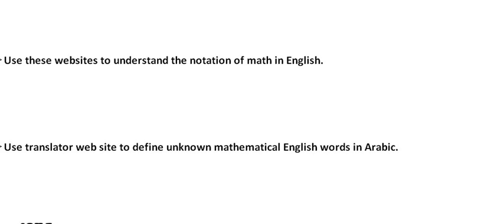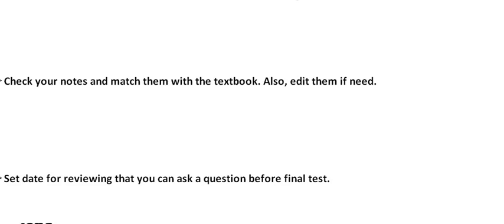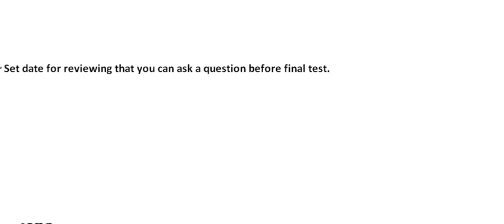Mathematics Tutorials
Ahmad - Calculus